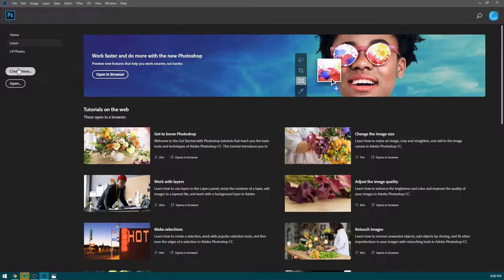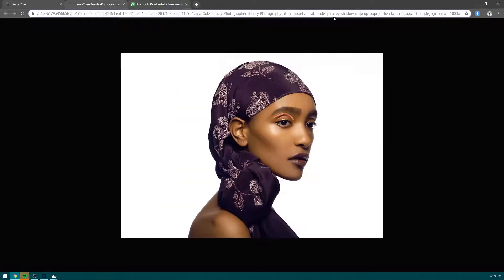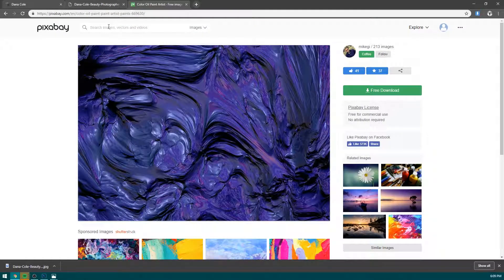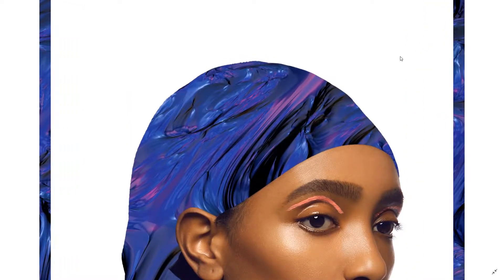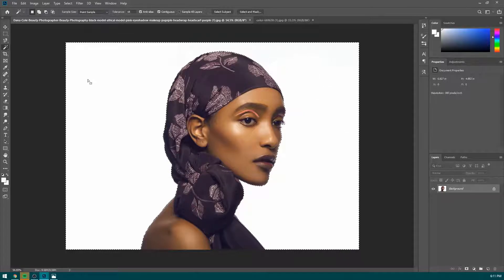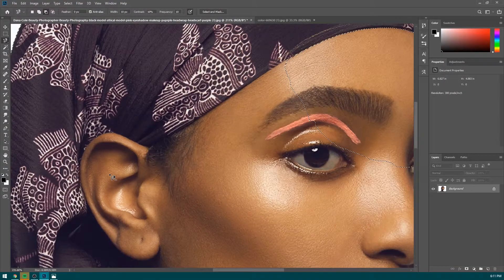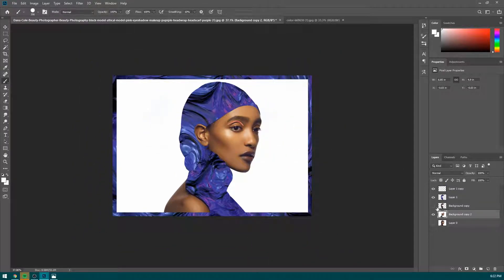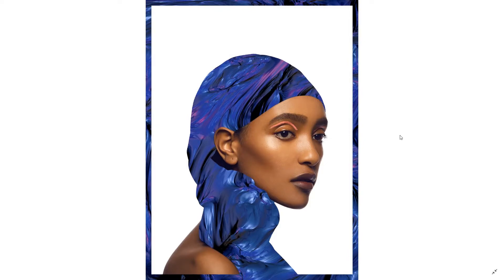How to Create Easy Mixed Media Artwork in 15 Minutes | A Photoshop Tutorial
Inspiration: Temi Coker

Editing:
Software: Adobe Premiere + Adobe Audition